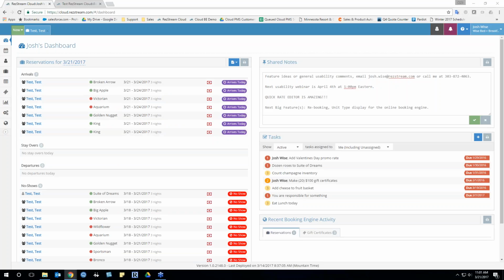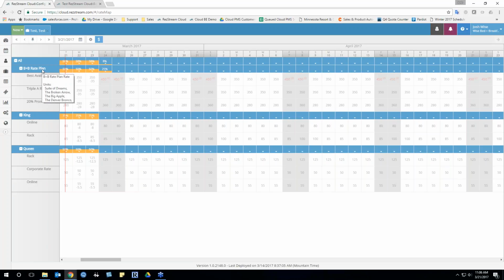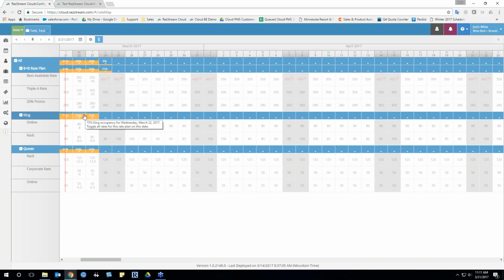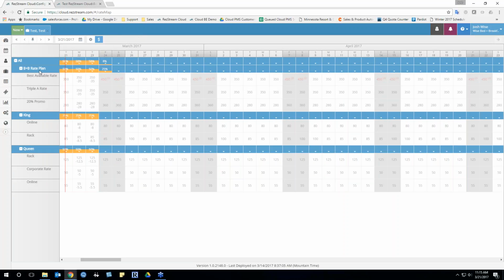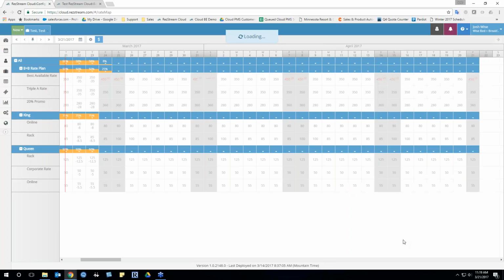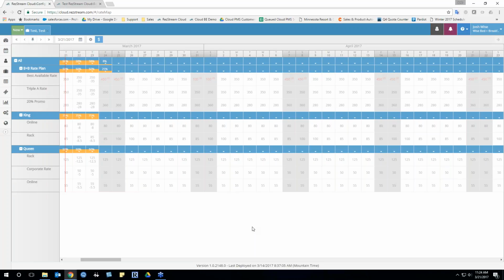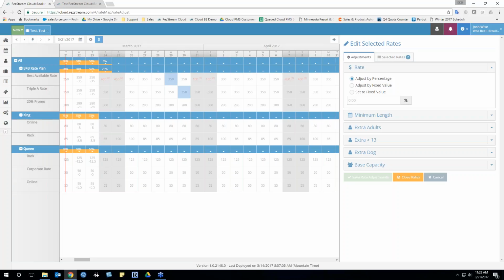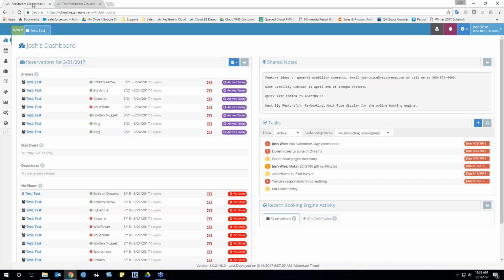Editing Rates on Occupancy Map (March 21, 2017)